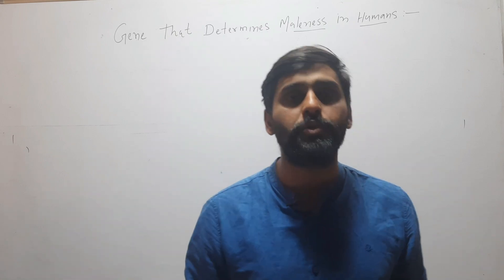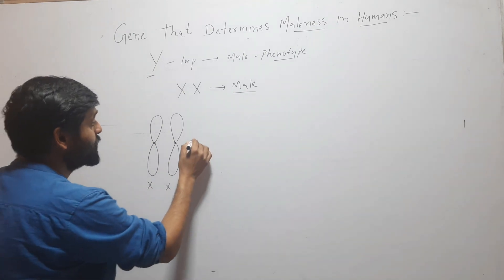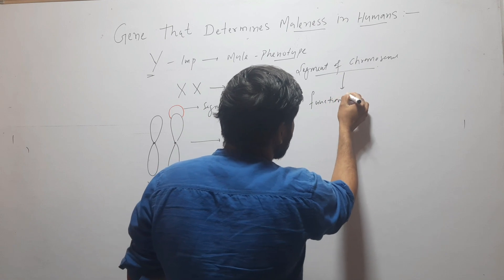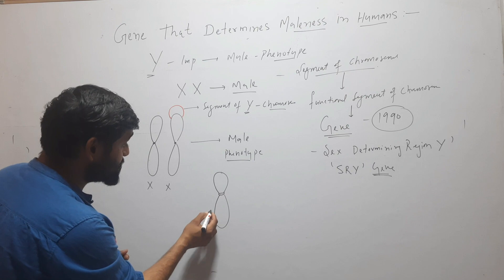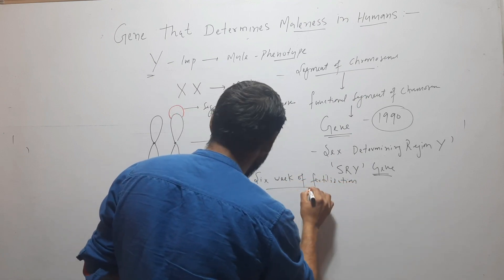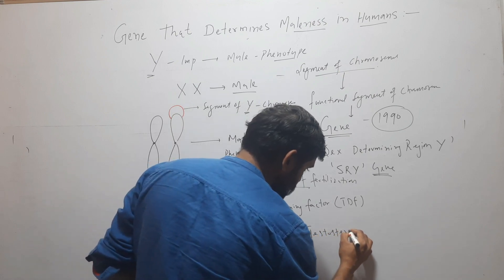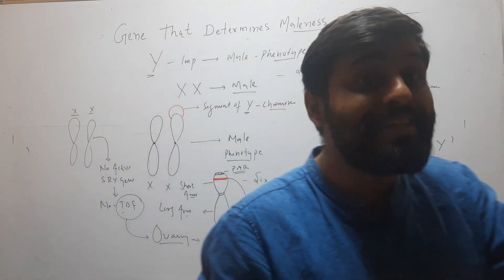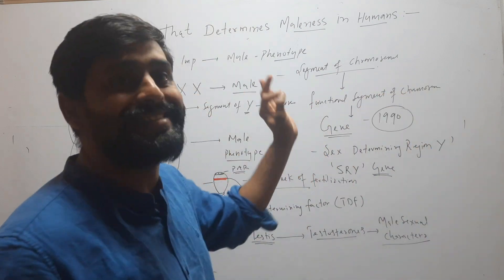Gene that determines maleness in Humans?